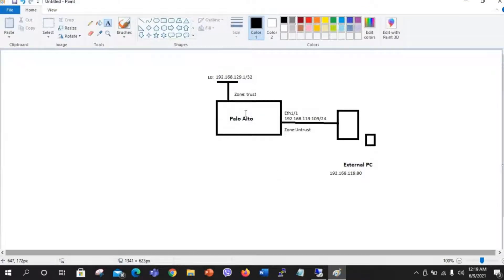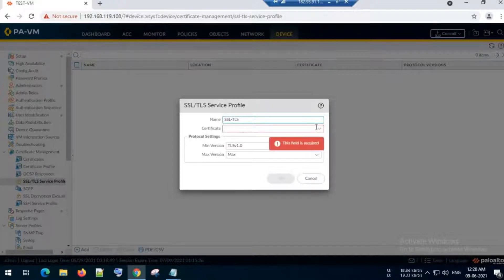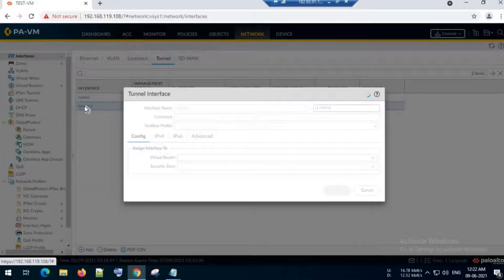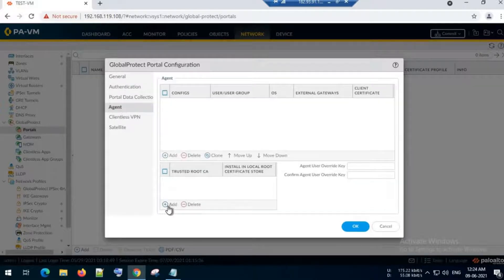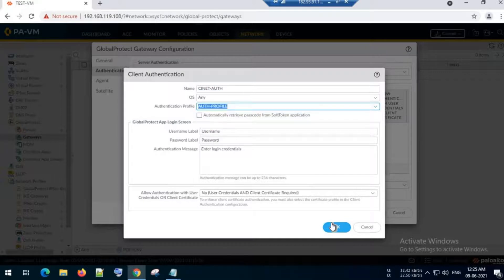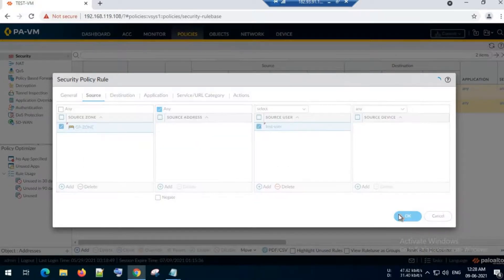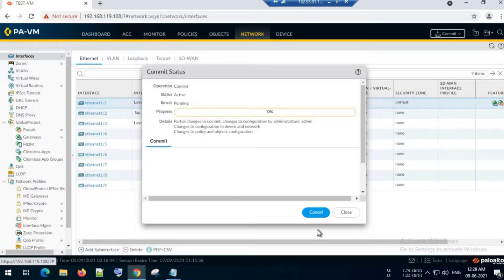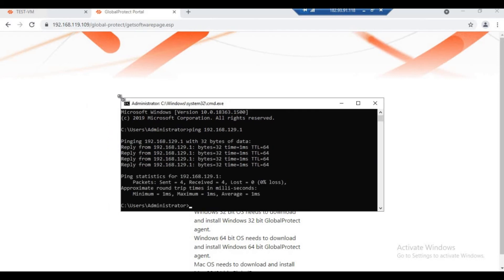Global Protect VPN Configuration With Local Authentication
In this video, I have configured Global Protect Remote VPN with Local Authentication i.e. username and password on firewall itself.